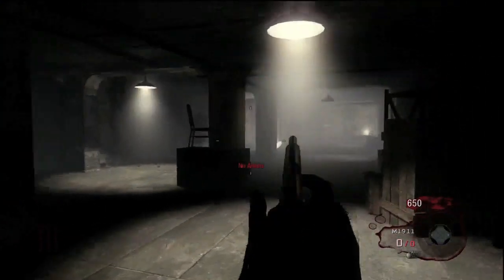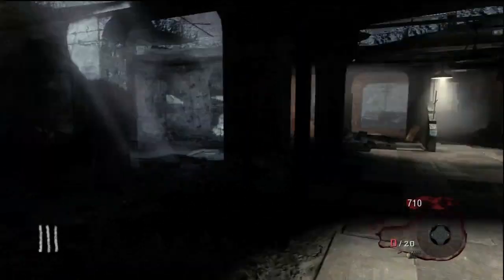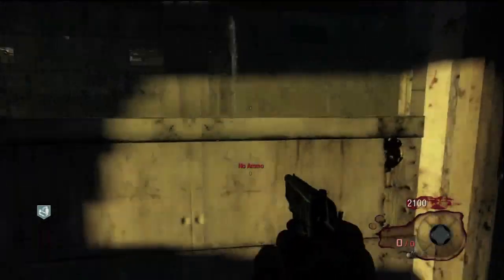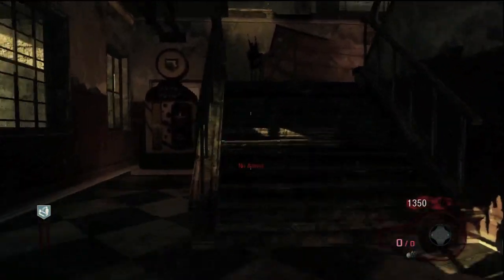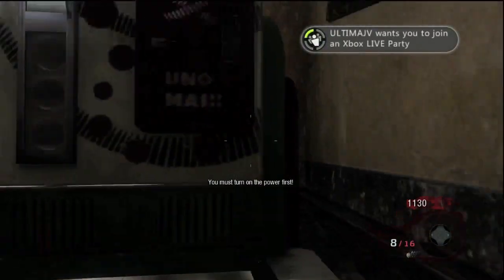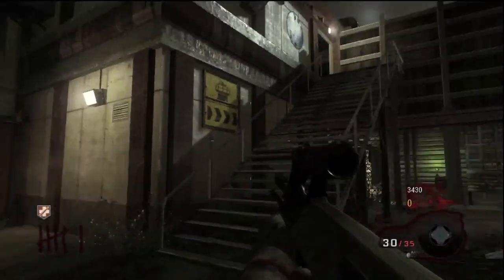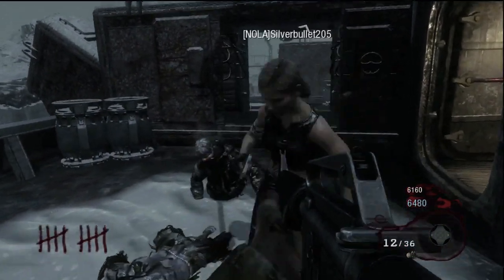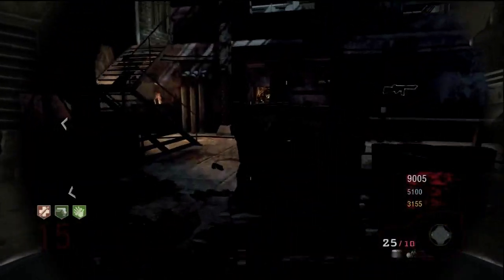New Perk MULE KICK! - Every Map Every Location!!!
heres a video list of all nine locations for mule kick from verruckt all the way to the final map moon!  i'm really excited about what treyarch has in store for us next, maybe some new achievements or extra wonder weapons in the levels.  imagine running around with the ray gun the thunder gun and the wave gun, or we could get new weapons in the box, or better yet old weapons in the box.  ppsh, the browning, and what about the molotov cocktail???  well time will only tell but for now i'm pretty satisfied with a third gun on all the old maps!